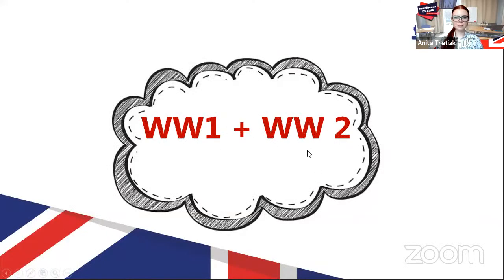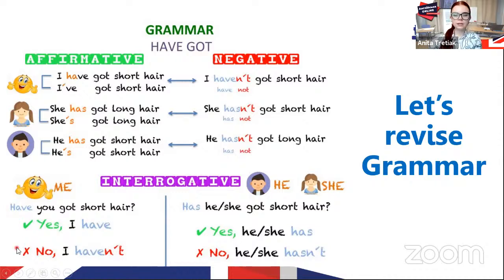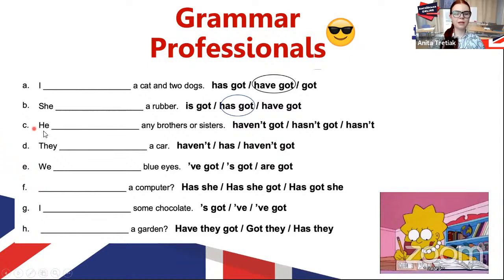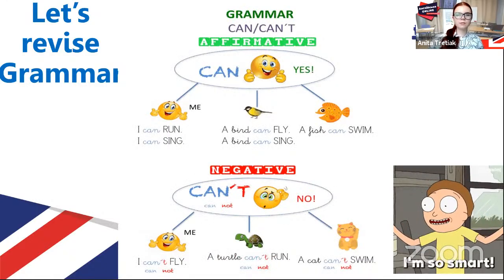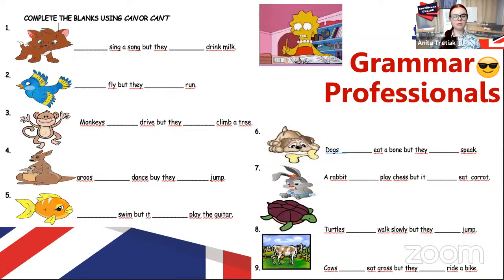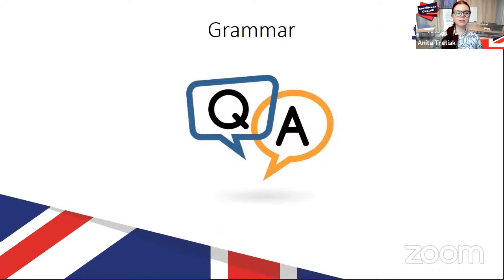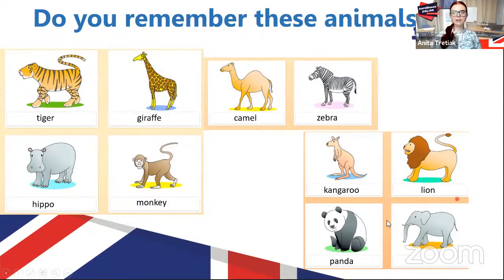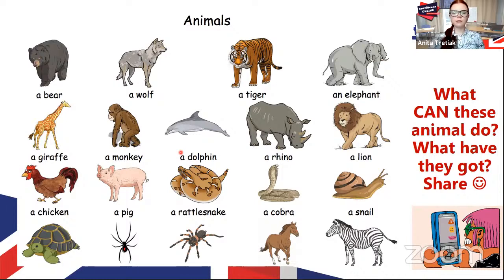Summer Time від STUDY Academy 11.06